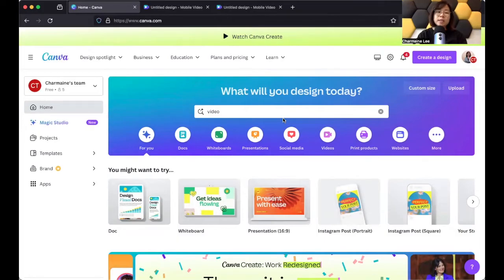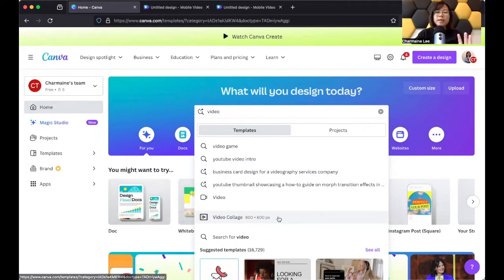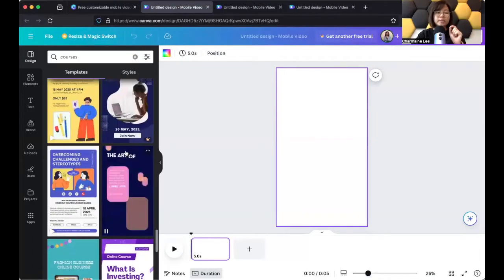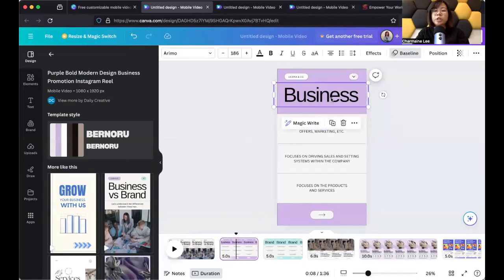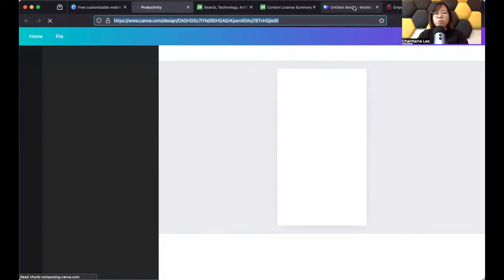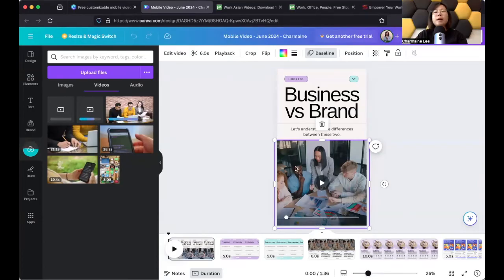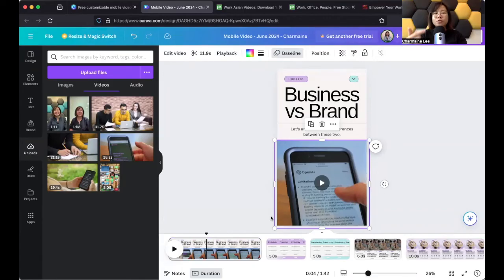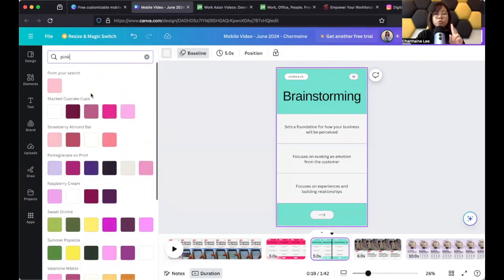Introduction to Short Form Video Creation in Canva | The Good Designers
Unlock the power of short-form video creation with Canva!

In this video, The Good Designers will guide you through the basics of crafting engaging, high-quality videos using Canva's user-friendly tools.

Perfect for beginners, learn essential tips and tricks to elevate your social media content and captivate your audience.